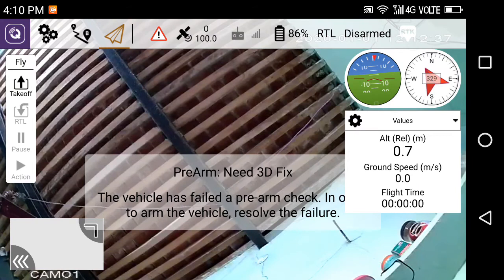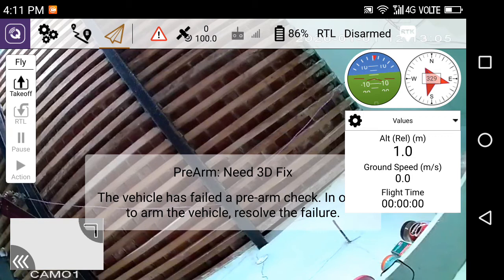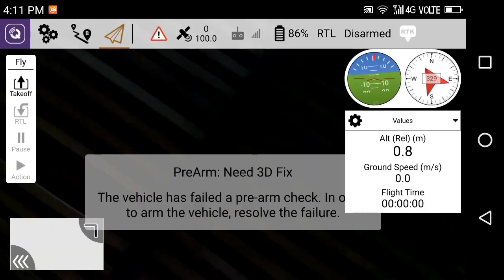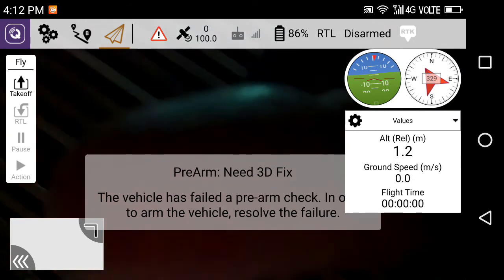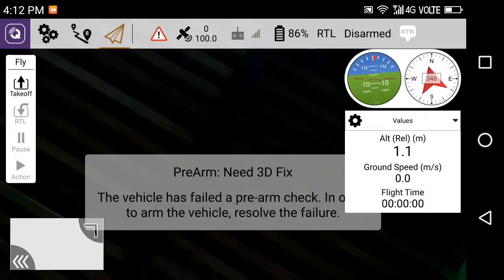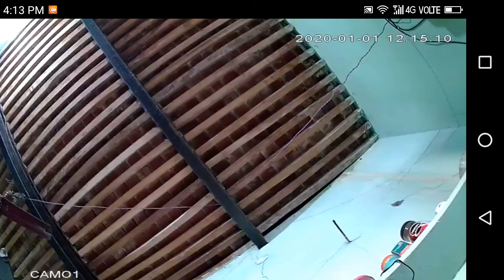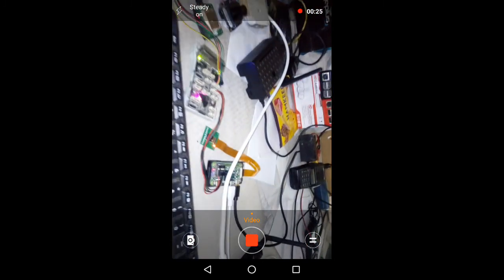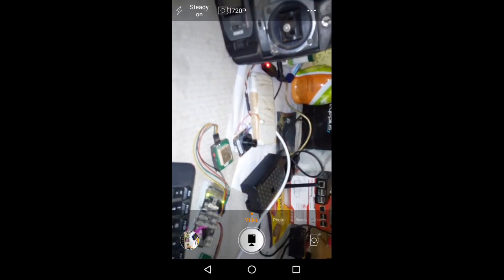IP board 1080p camera based on Hi3516E also working perfect with OpenHD